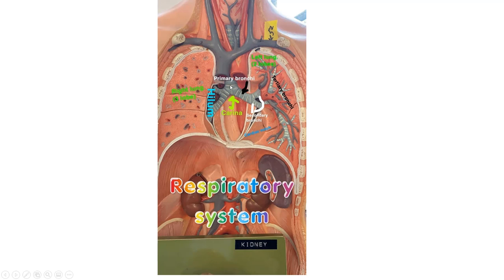Respiratory Lab models slides-139